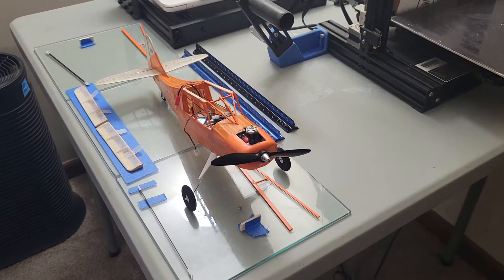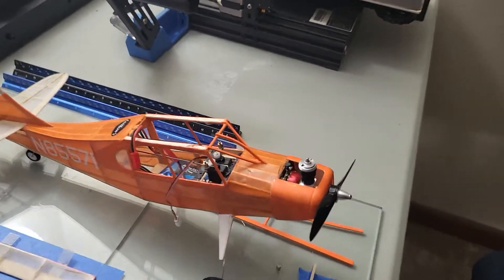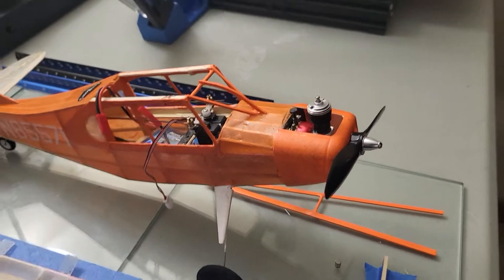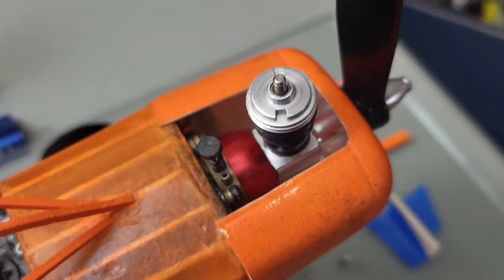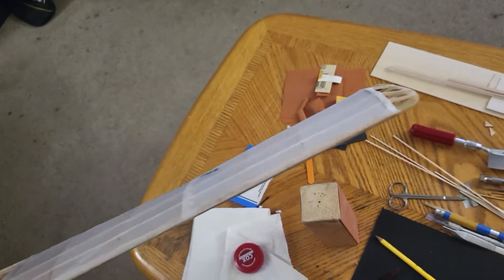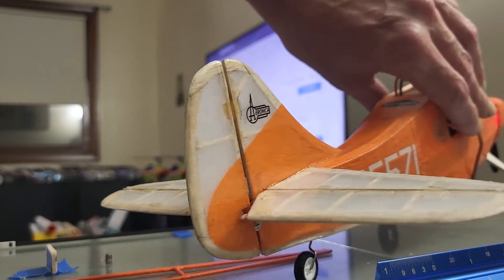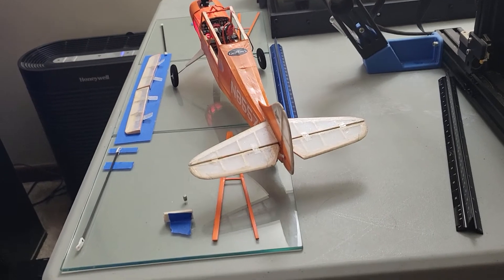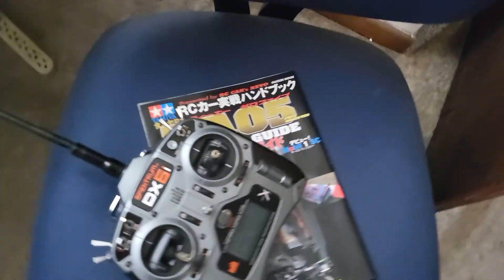Guillows Aeronca Champ MOD named project "Nitromicro" RC conversion experiment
Hi everyone!  Still alive and active, considering the madness of our world as we all know it today.  My latest projects have been RC airplane conversions and MODs, where old meets new - taking a few Guillows balsa laser cut kits and lighten them up as close to the equivalent foam park flyers.